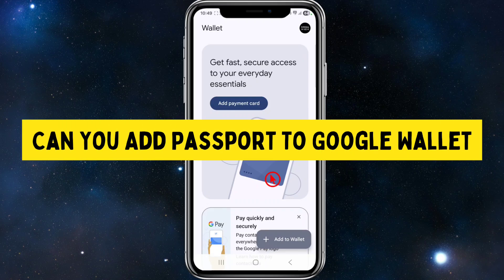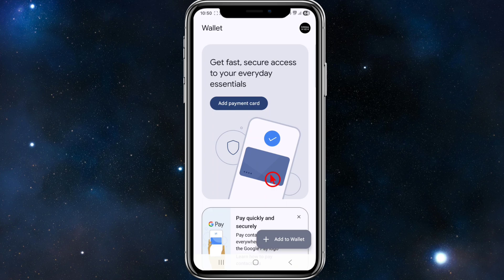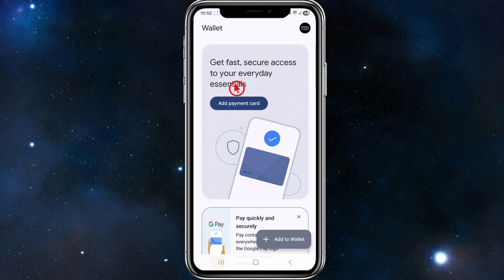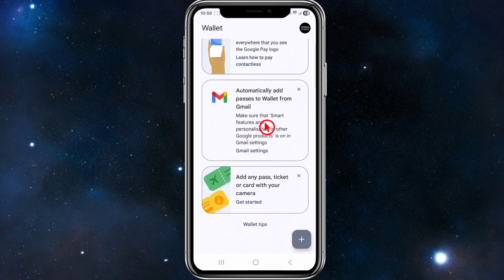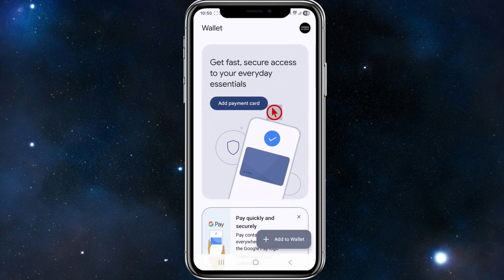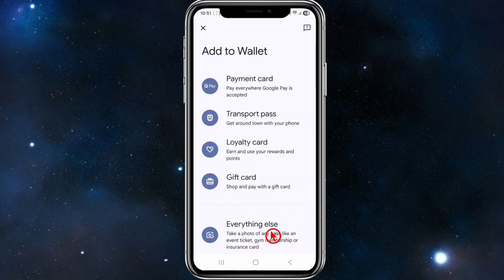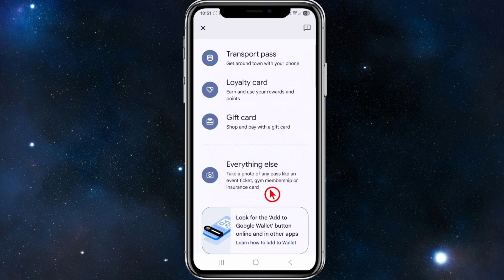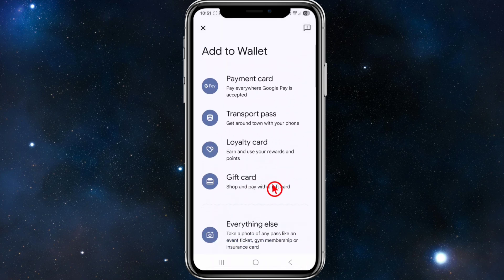Can You Add Passport To Google Wallet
In this video, find out whether you can add your passport to Google Wallet and how the process works. We explore the current features and limitations of Google Wallet regarding storing official documents like passports. Stay informed about digital ID options and what to expect in the future for secure document storage.